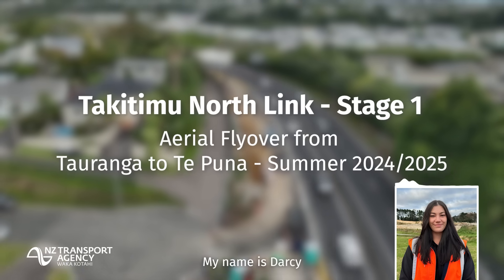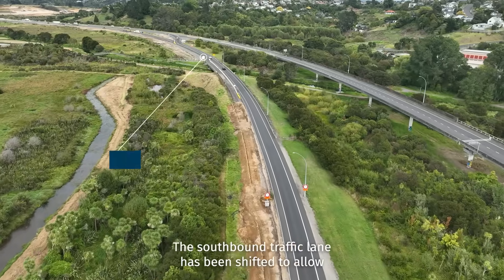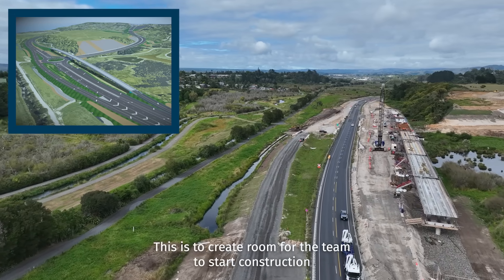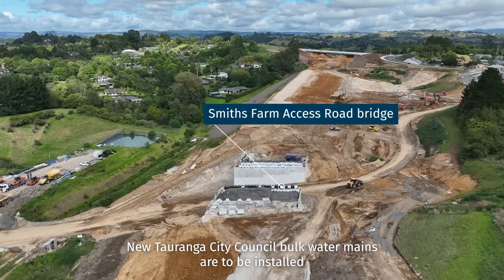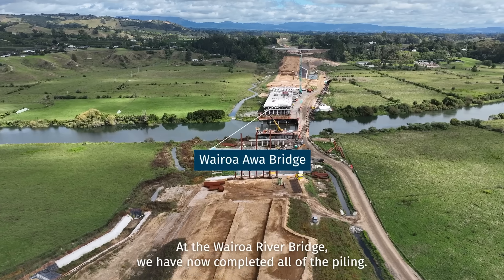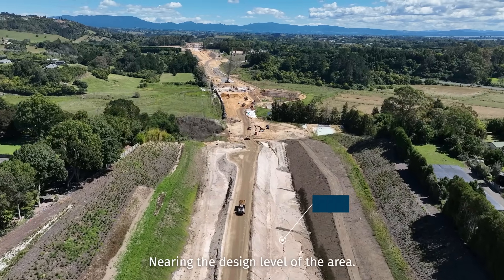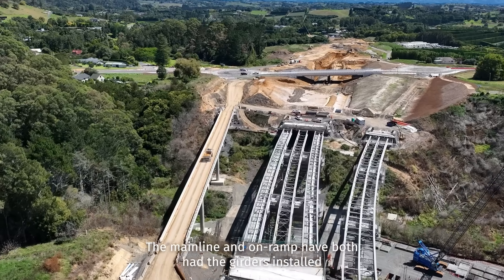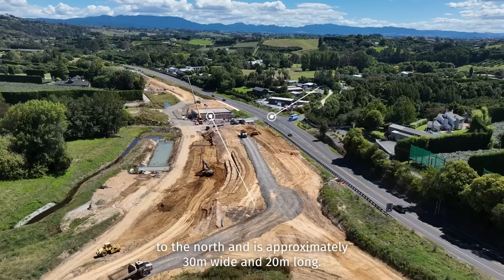Takitimu North Link - Stage 1: Aerial flyover from Tauranga to Te Puna - Summer 2024/2025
Take a look at the latest flight over the Takitimu North Link project site starting at SH2/Fifteenth Ave in Tauranga, westward to Te Puna, with commentary with Darcy, our structures engineer.